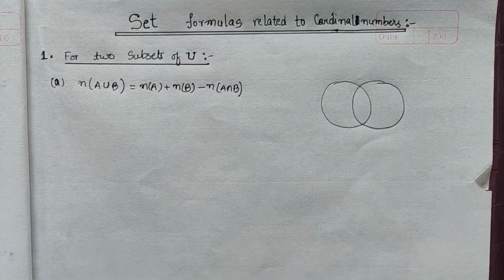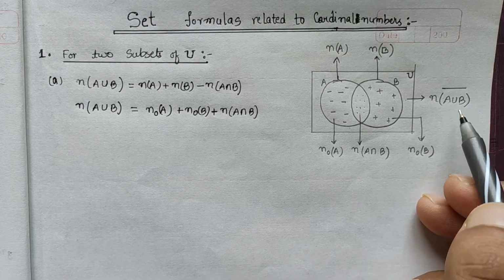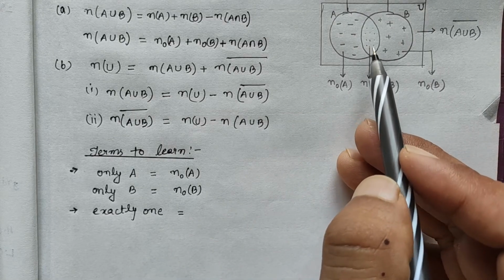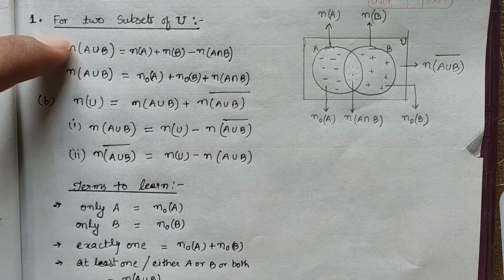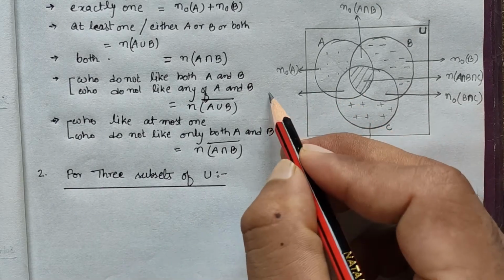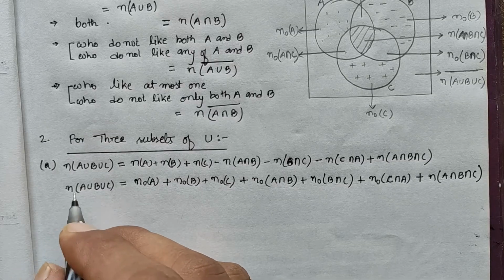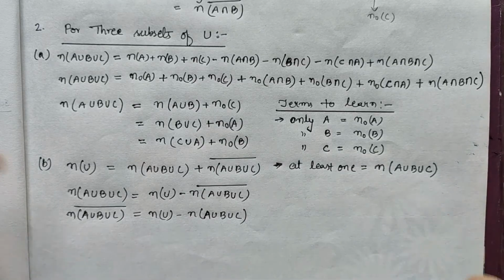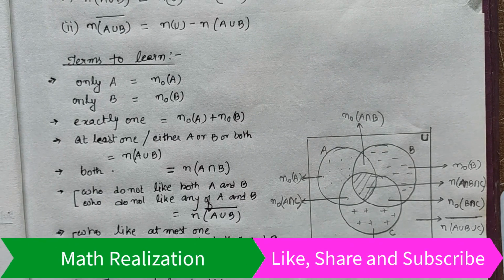Sets Formulas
All Sets formulas are described in simpler way with the help of Venn - Diagram. Helpful for middle school years students.